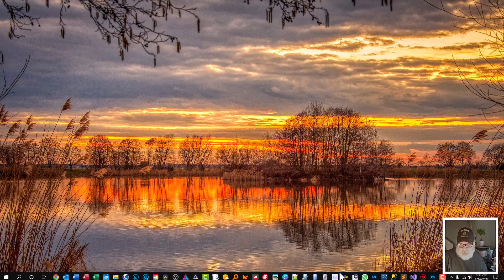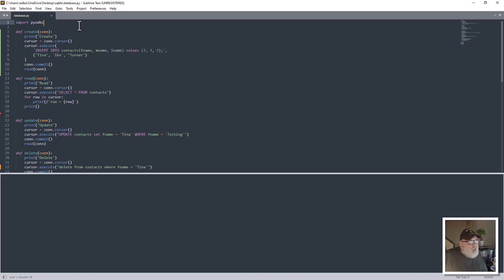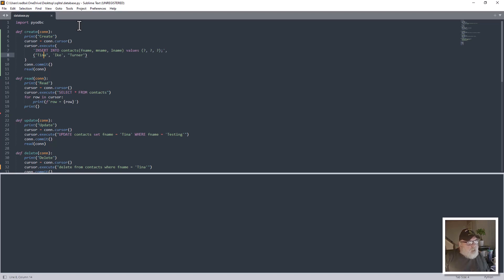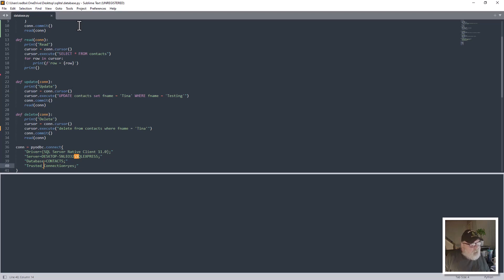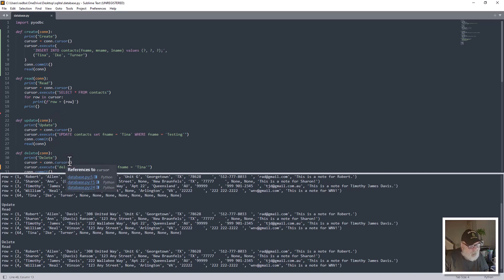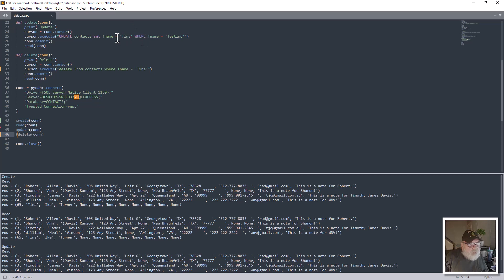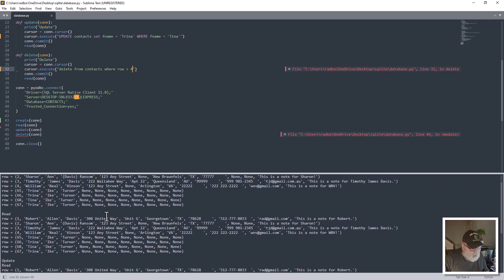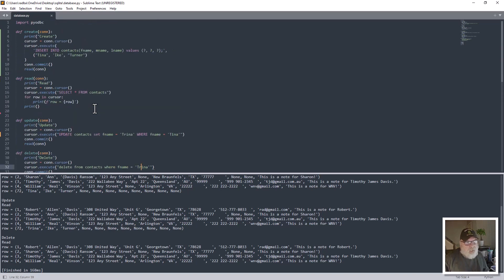Learn CRUD (Create, Read, Update and Delete) operations on MS SQL Server with Python!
A simple tutorial to get you going with MS SQL Server in Python, using pyodbc in Sublime Text.

My gear...

Show your pride!